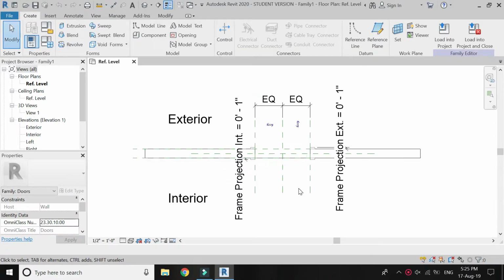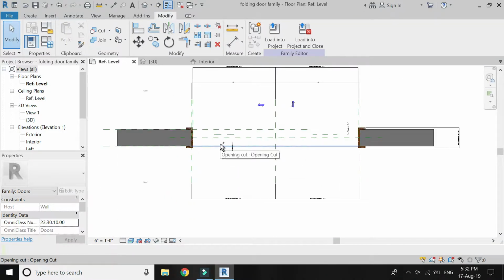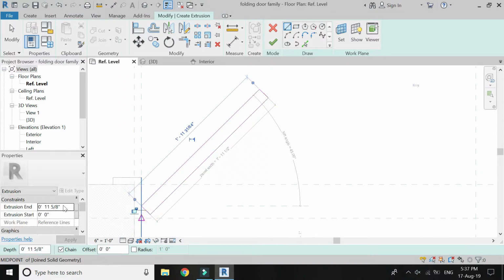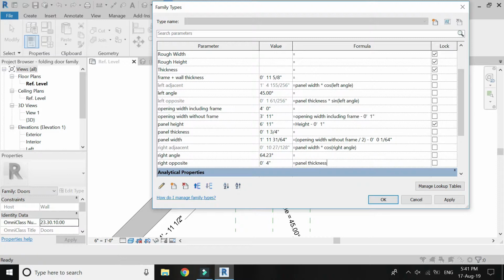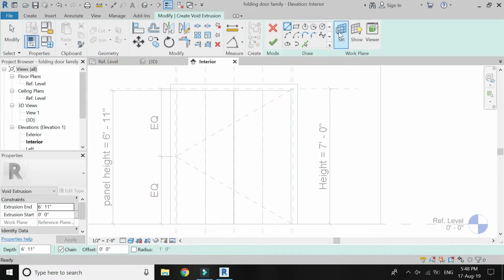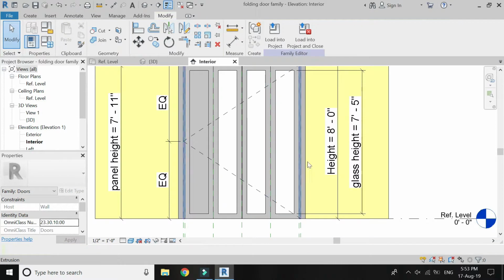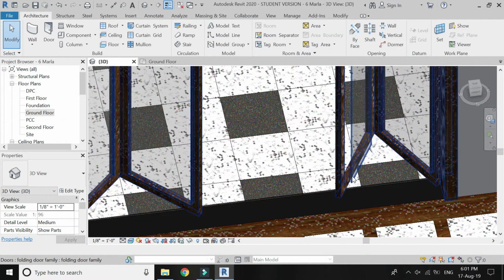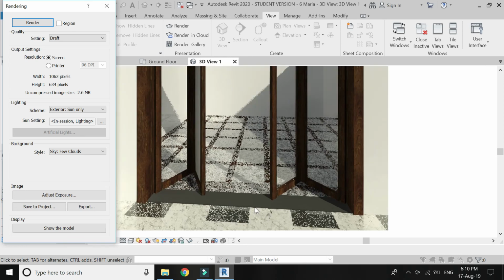Revit Tutorial - Folding door Family (Bi-fold)